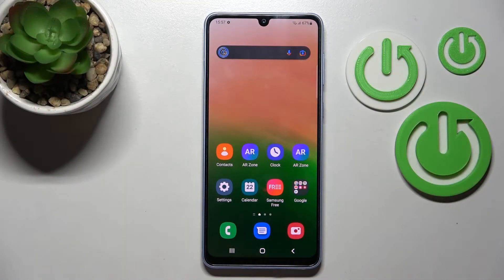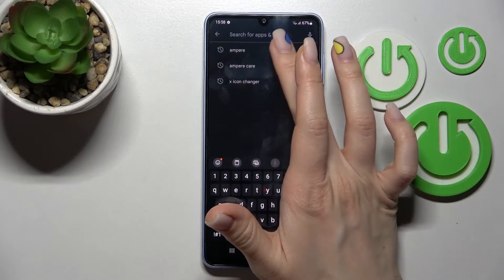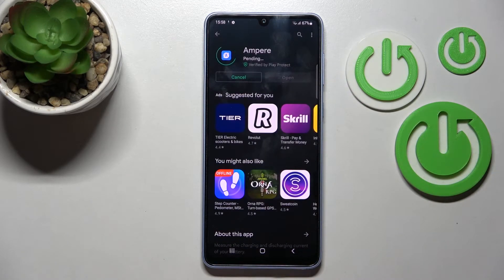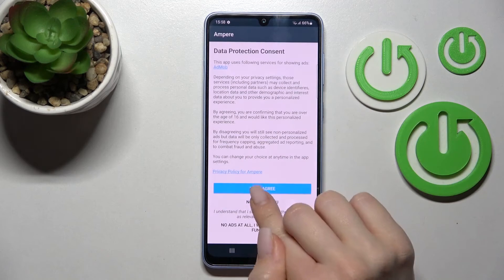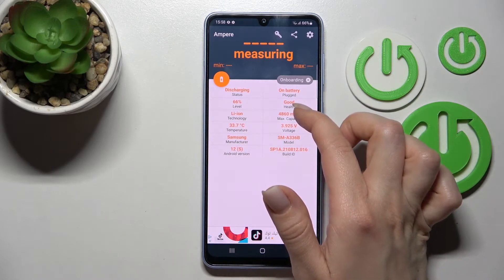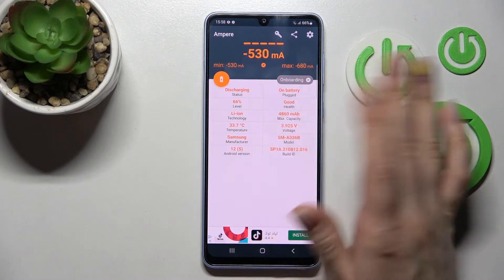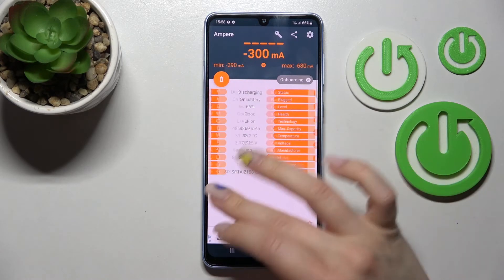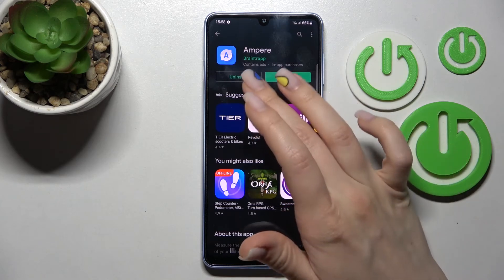How to Check Battery Health on Samsung Galaxy A33 using Ampere App / Battery health checker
Did you know that there is a very cool Ampere Application for your Samsung Galaxy A33 phone, with which you can check the health of your battery, as well as many other information, such as level, battery temperature, and other info. So if you want to take advantage of it - open our video and we will show you how to download the Ampere App to your Samsung Galaxy A33 and how use it.

How to Check Battery Health with Ampere App on Samsung Galaxy A33? How to Find Battery Info on Samsung Galaxy A33? How to Use Ampere App on Samsung Galaxy A33? How to check battery health on Samsung Galaxy A33? How to install the Ampere app on Samsung Galaxy A33?